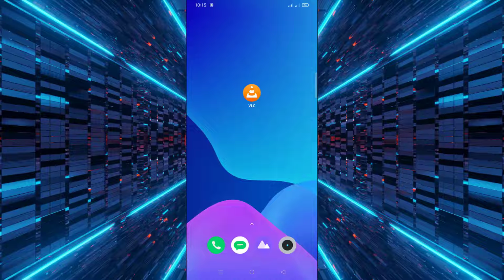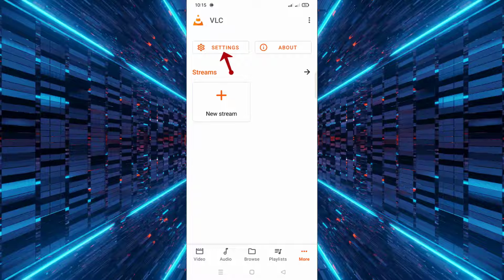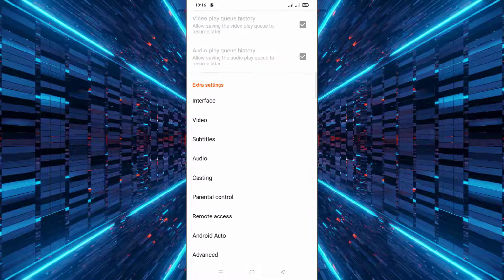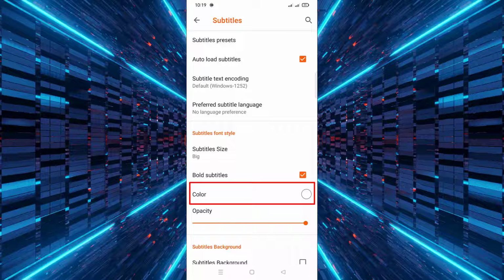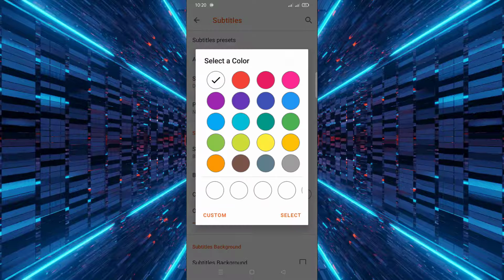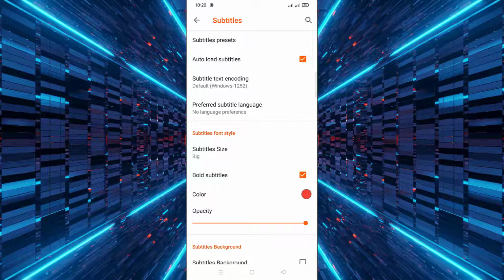How to Change Subtitle Color in VLC Mobile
🎥 Learn how to change subtitle color in VLC mobile app to improve your viewing experience with better text visibility. 🎨

📱 Whether you're using Android or another mobile device, VLC offers subtitle customization to suit your preferences. 📲

🛠 Adjusting VLC subtitle color settings can make watching movies and series more enjoyable and accessible. 🔧

🧠 This feature is perfect for users who want to personalize subtitles for comfort, accessibility, or aesthetic reasons. 🖍️

📌 Make VLC your own by exploring its subtitle customization tools including font, background, and text color options. ⚙️

✅ VLC is one of the best media players, and this tip helps enhance your viewing experience with colorful subtitles.

📂 Don’t forget to check out more videos on VLC tips, mobile app settings, and subtitle hacks right here on the channel. 📚